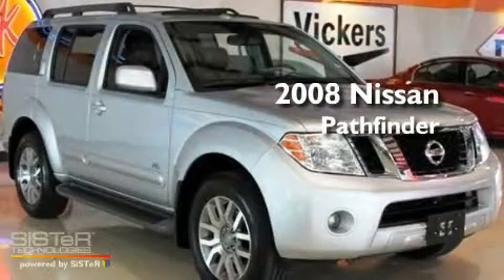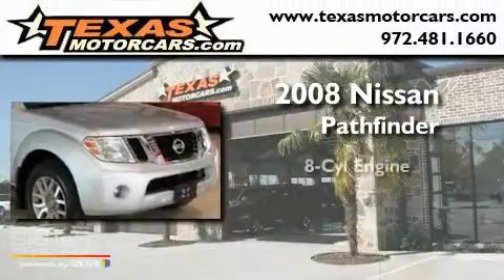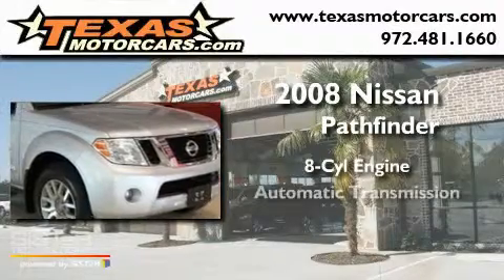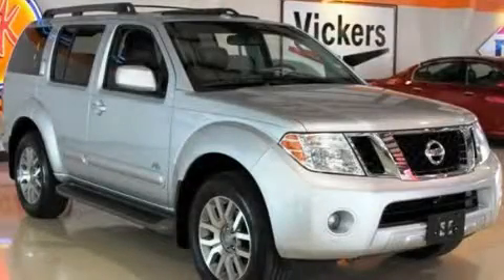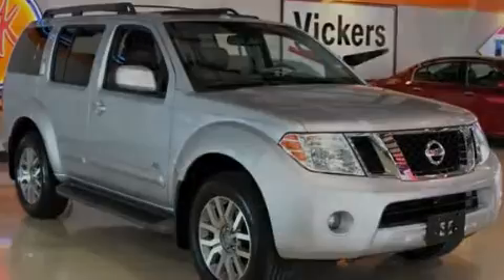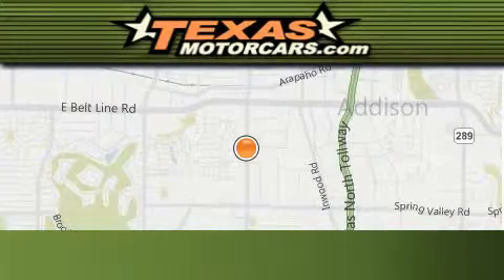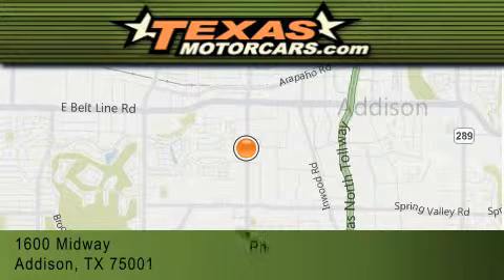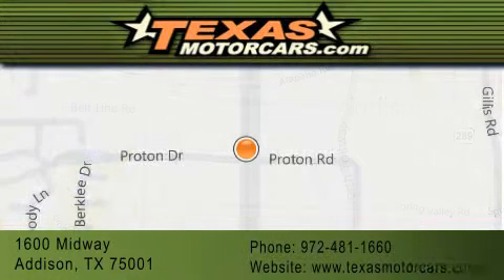Used 2008 Nissan Pathfinder Carrolton TX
Year : 2008

 Make : Nissan

 Model : Pathfinder

 Trans . : Automatic

 Exterior : Silver Lightning Metallic

 Miles : 47,250

 Interior : Black

 Stock : 609539

 1600 Midway

 Used 2008 Nissan Pathfinder  TX